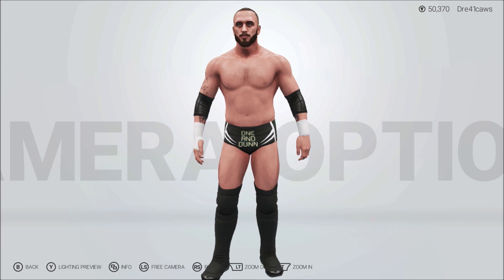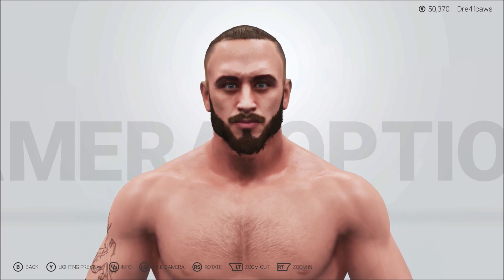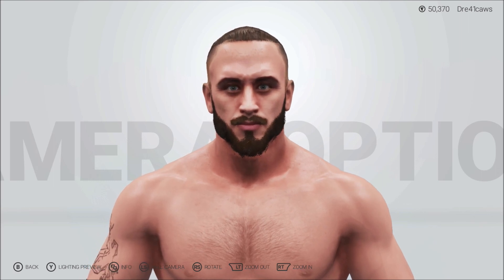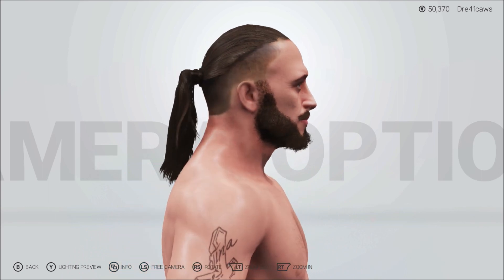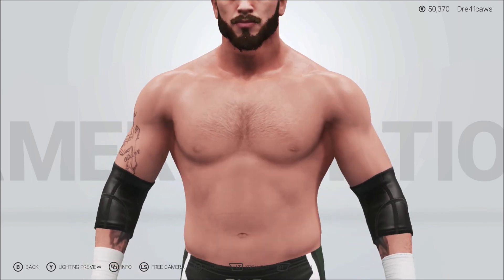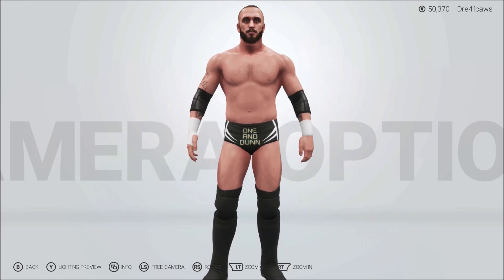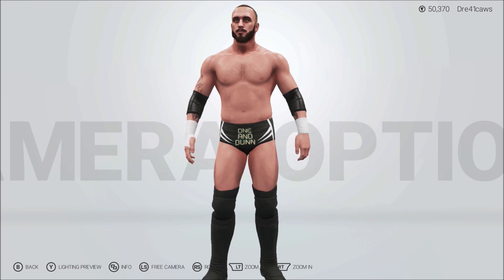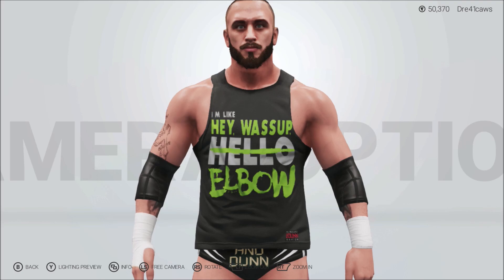Creation Corner: JT Dunn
X1 Gamertags: Dre41, Dre41Gaming & Dre41Caws